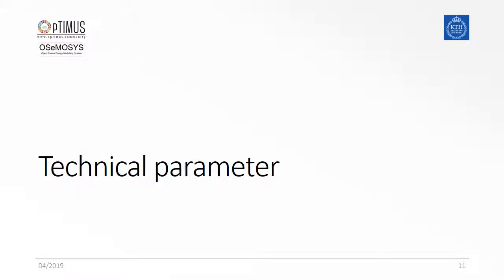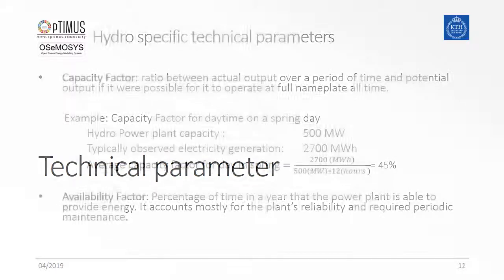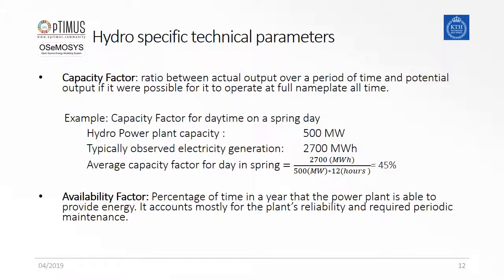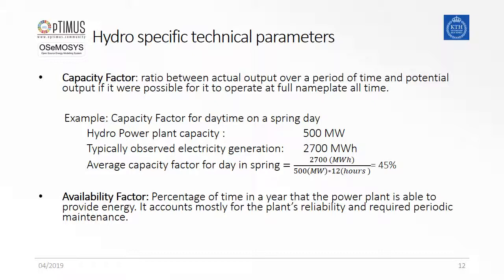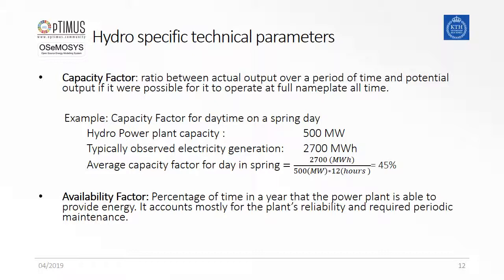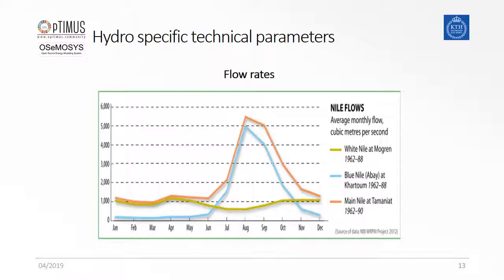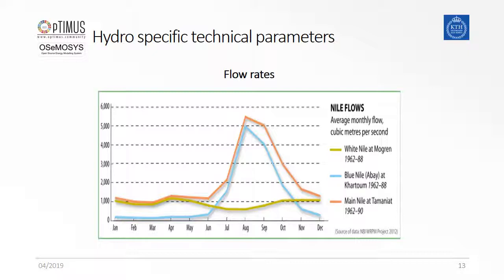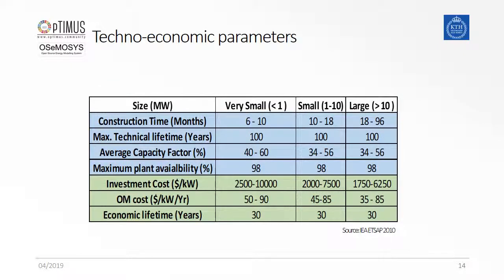11.2 Technical Parameters of Hydropower in OSeMOSYS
To correctly reference this work, please use the following:

Available at: (URL). [Access date]